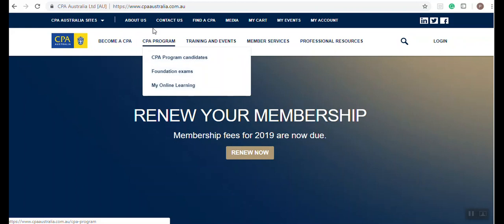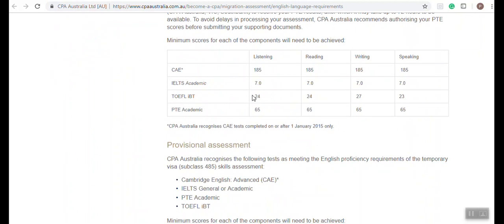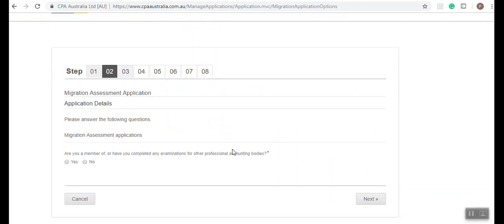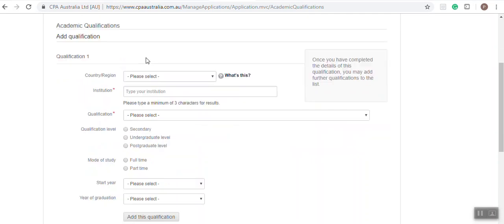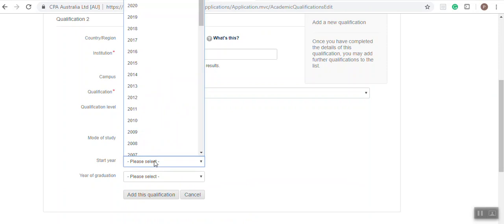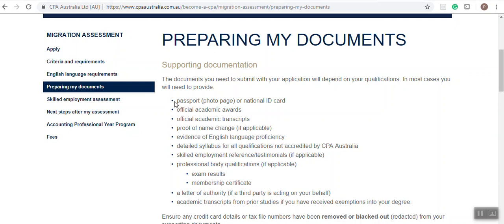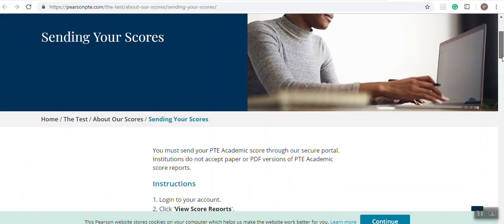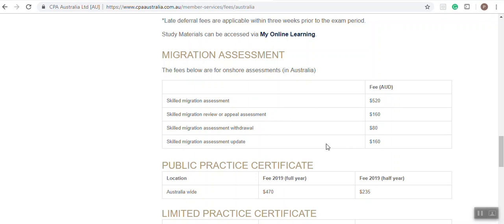CPA Qualification skill assessment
This is CPA skill assessment for people who have qualifications in Accounting.
If you have any questions, please comment to let me know so I can make videos to help you.
Thanks for watchingThis is CPA skill assessment for people who have qualifications in Accounting.